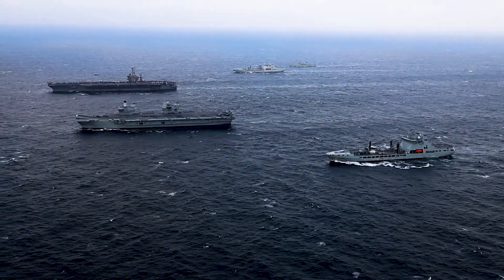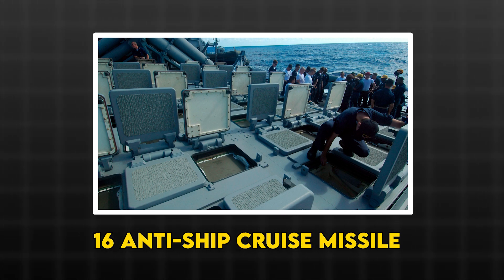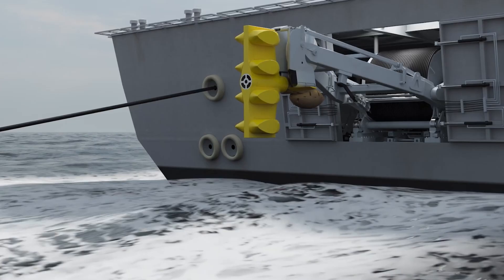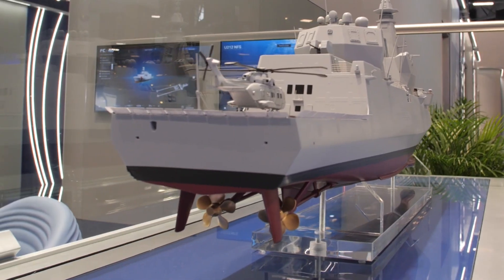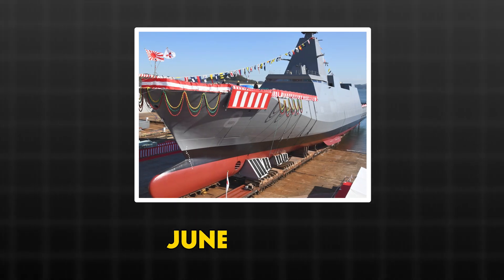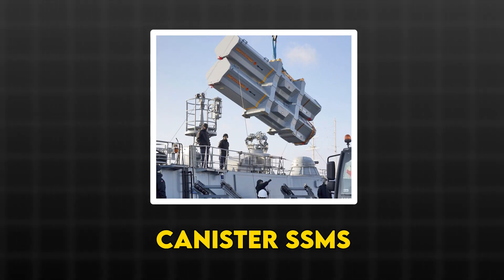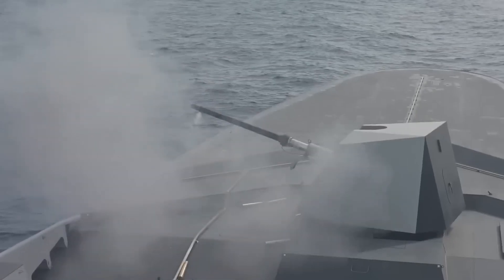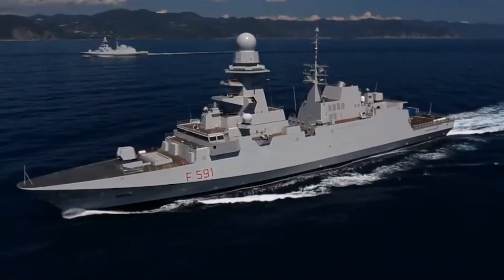Constellation vs FREMM vs Mogami: First Shot Wins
Constellation vs FREMM vs Mogami: First Shot Wins! Three navy frigates. One knife fight. America’s Constellation-class (FFG-62), Italy’s FREMM EVO, and Japan’s Mogami-class line up for the first 72 hours of a real crisis—where sensors set the tempo and magazines write the ending.

We start with the eyes. Constellation brings Aegis Baseline 10 tied to the SPY-6 family EASR for big-fleet track sharing. FREMM EVO flips to a fixed-face, dual-band radar (C + X) to catch sea-skimmers and high arcs with no mechanical blind spots. Mogami’s OPY-2 AESA hides in an integrated mast for low signature and fast refresh. First to hold a firm track owns the opening move.

Then the tubes. Constellation fields 32 Mk-41 cells, 16 deck-launched NSMs, and RAM—quad-packed ESSM can turn 32 cells into serious air defense depth. EVO starts with 16 Sylver cells for Aster and reserves real estate for strike-length A70 growth, plus Teseo Mk2/E canisters for ship-killing reach. Mogami now adds 16 Mk-41 across the class while keeping canister SSM-2 for sea control.

Underwater is where games end early. Constellation pairs CAPTAS-4 VDS, TB-37 towed array, and an MH-60R—long, low-frequency reach with fast kill handoff. EVO mirrors the heavyweight VDS approach with twin-helicopter ops and MU90. Mogami brings OQQ-25 VDS/TASS and VL-ASROC from those new Mk-41 cells. Quiet drive and tempo decide who lands the first torpedo.

But growth margin and yard rhythm can steal capability. GAO flagged weight growth and potential speed trades on FFG-62. EVO bakes in margin with a re-architected deck plan and lighter topside, leaving space for more VLS. Mogami went “build fast, add later,” retro-fitting Mk-41 while maintaining assembly-line cadence.

Schedules shape deterrence. Constellation’s lead ship now points to 2029. EVO’s first two are slated for 2029/2030 after a clean milestone drumbeat. Mogami is already commissioning VLS-equipped hulls and exporting the model—numbers on station before the decade flips.

Close-in, Constellation layers RAM, SEWIP, Nulka, and a 57 mm; EVO mixes Strales/DART guided gun kills with ODLS decoys; Mogami leans on SeaRAM and an integrated EW brain. Different knives, same knife fight.

Drop your call: who wins the timeline—Constellation’s long-reach ear, EVO’s high-sky shield, or Mogami’s swarm math?